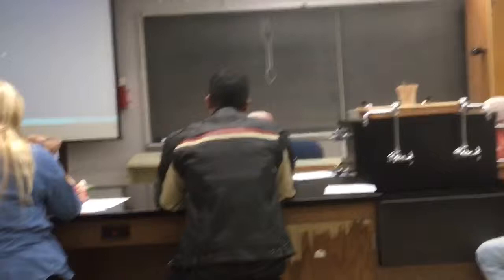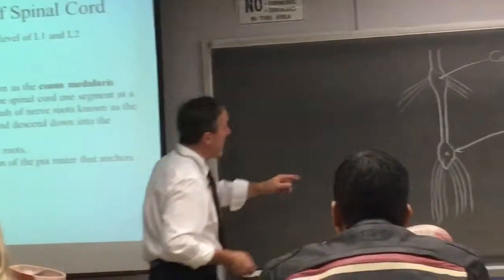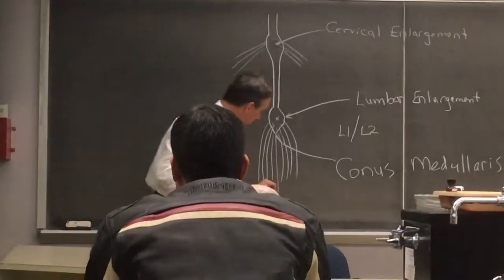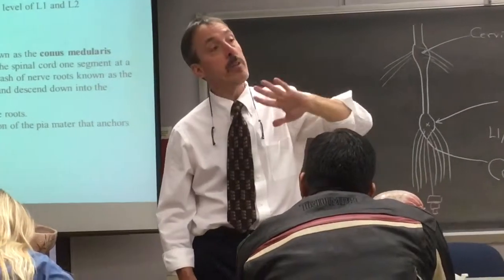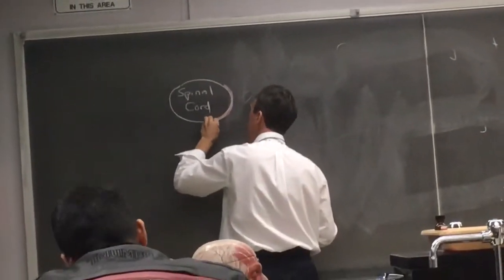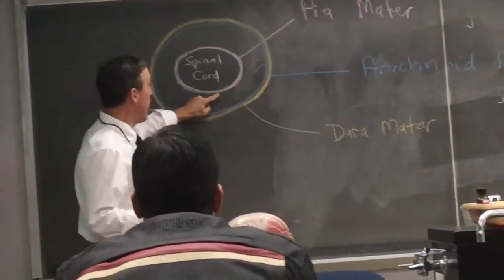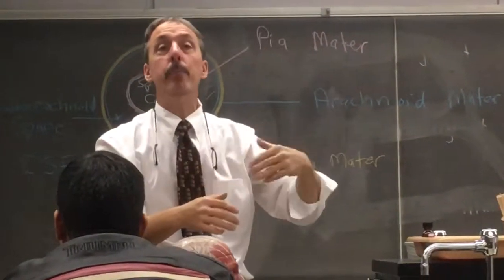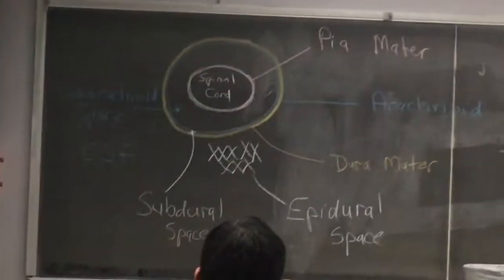Neuron part 3